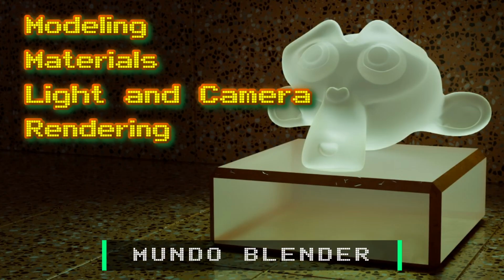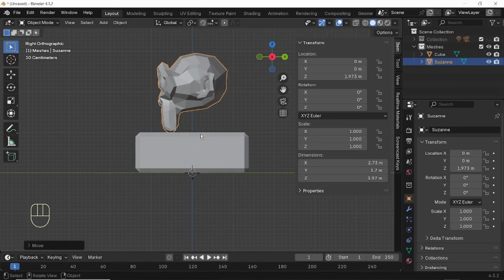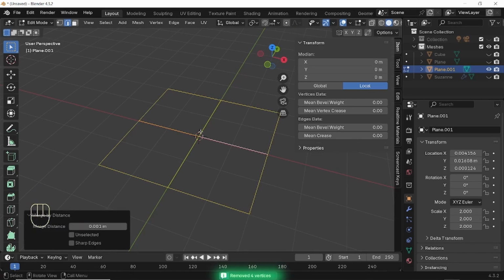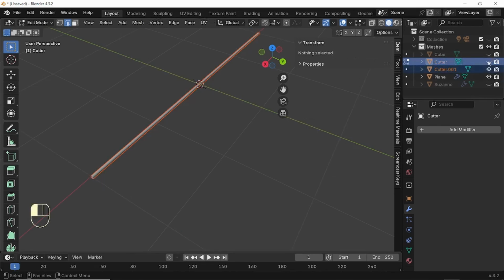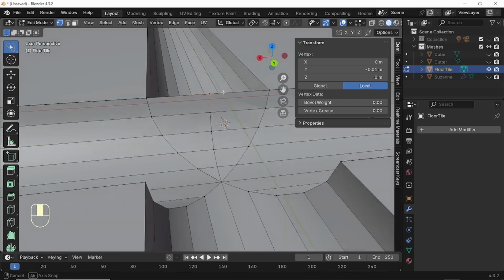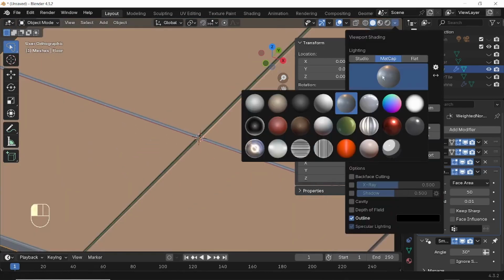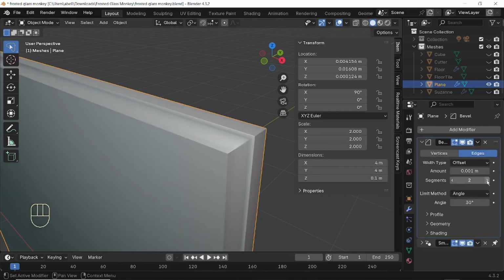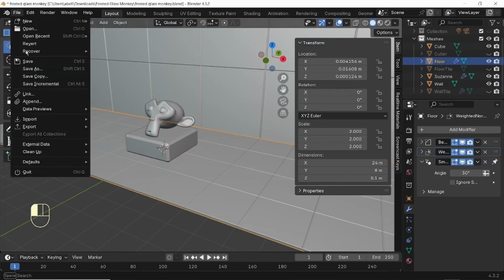Blender Tutorials: Frosted Glass Monkey Scene | MBT1 Blender World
In this tutorial, we teach you how to create this scene step by step in Blender.
In the first part, we create the cubic base, with the monkey on top. Also, we model the wall and the floor from planes.
In the second part, we apply materials to the objects, lighting the scene, positioning the camera, and rendering the scene with cycles.
In the third part, we show you, how to create textured images from procedural materials textures. We use the procedural materials available in the Realtime Materials add-on . The baking of textures, is important when exporting objects to third-party applications.